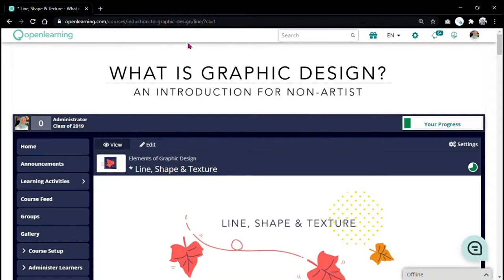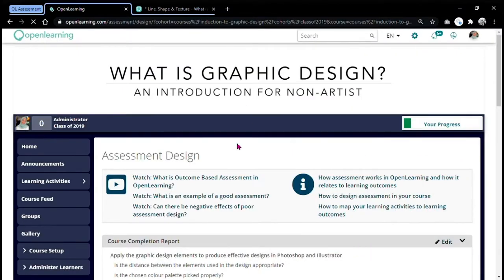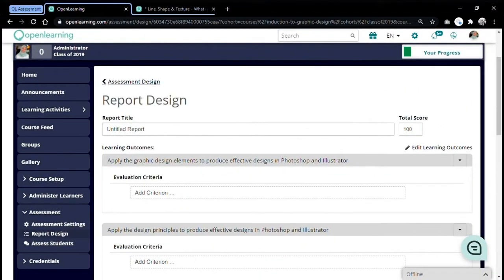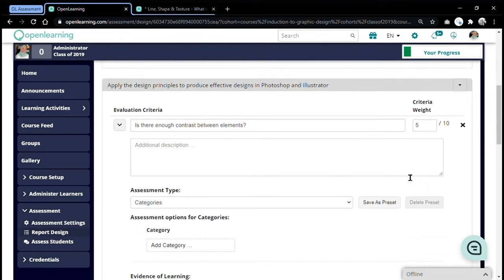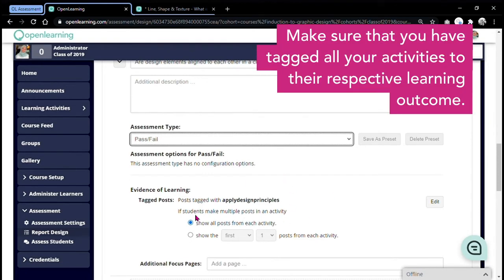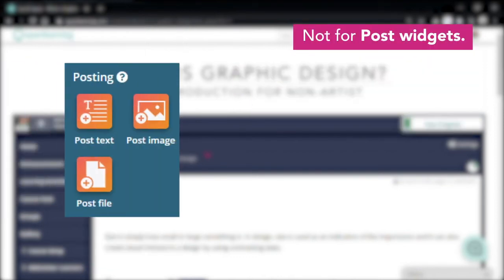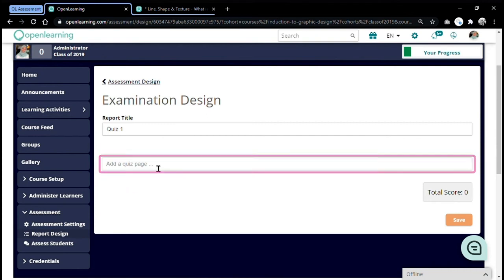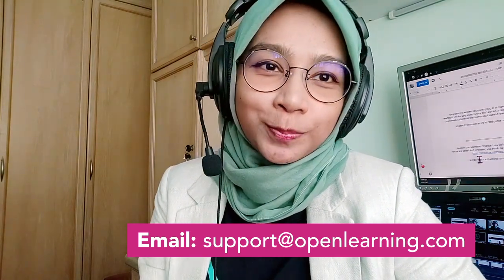Setting up assessment reports on OpenLearning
Using our assessment feature is as easy as it gets.
In this video, Atikah walks you through the steps on how you can set up your assessment report, both automatic & manual reports.

Find out more on how to assess your learners once you have set up your report, here:

OpenLearning is an online learning platform that encourages learning through social interaction and active, authentic learning experiences.